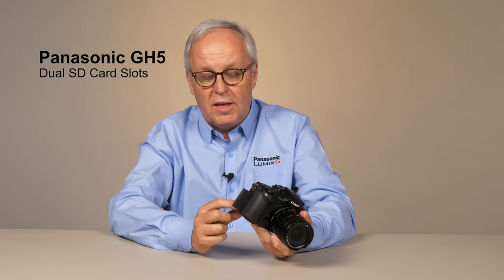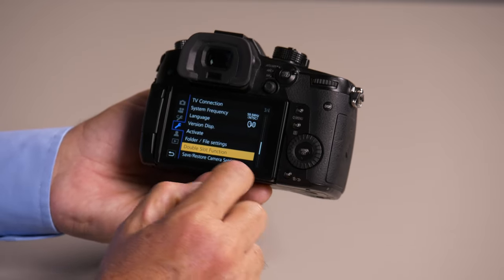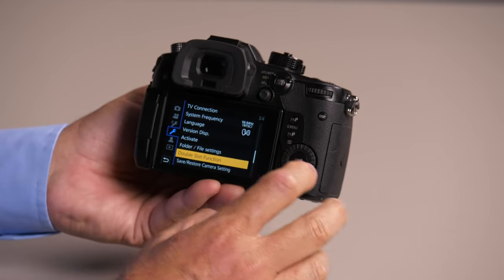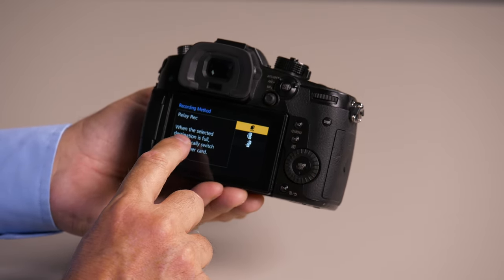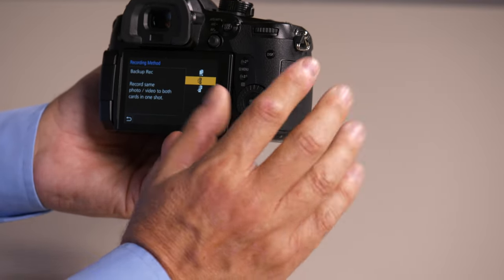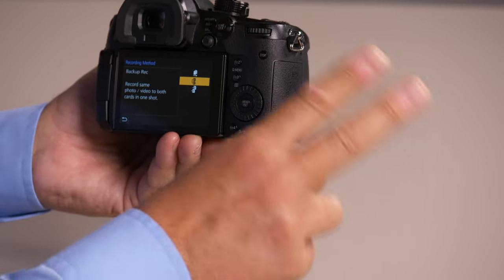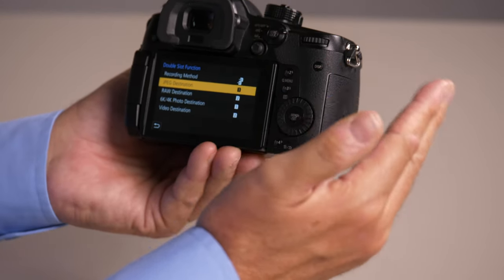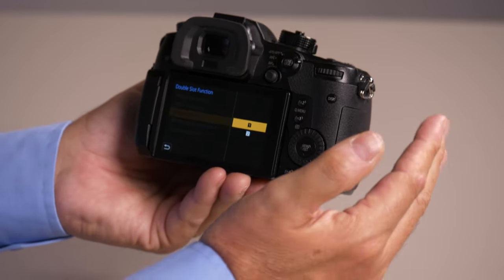Lumix GH5 - How to use the Dual SD Card Slots